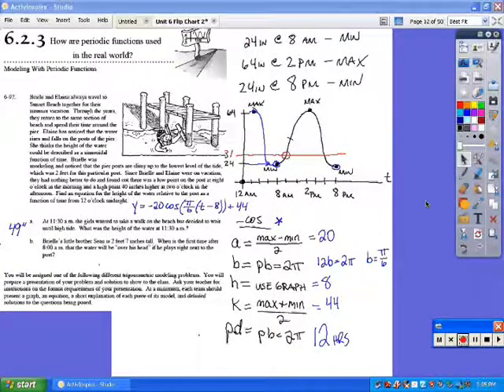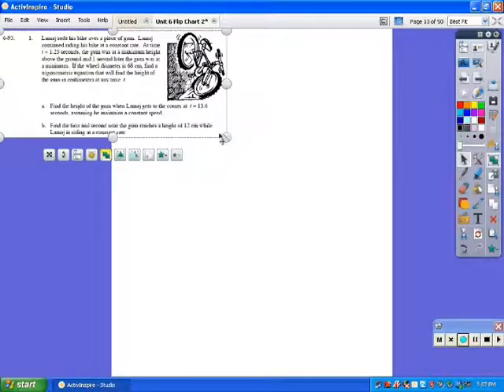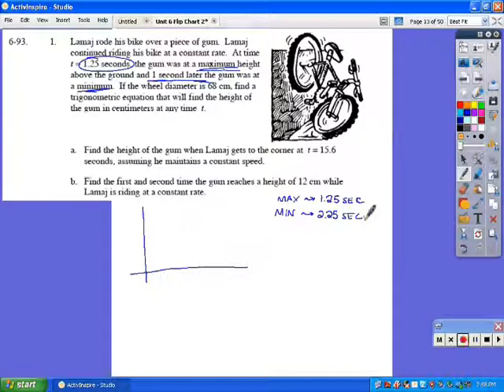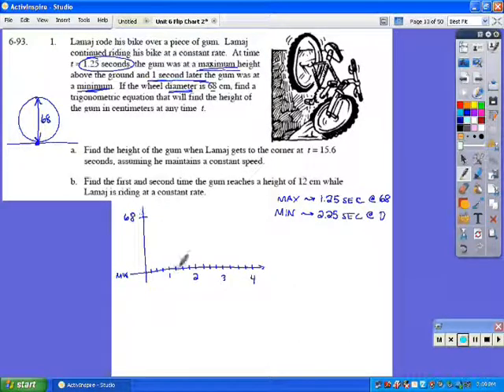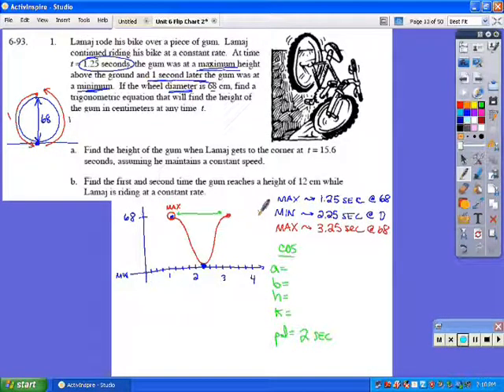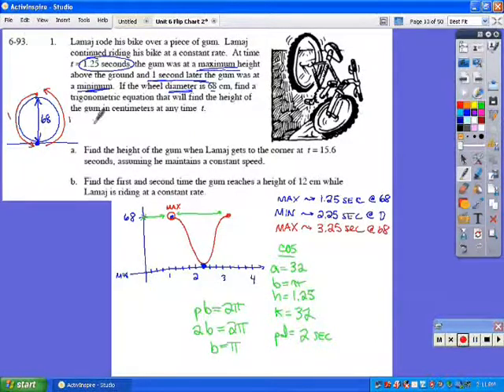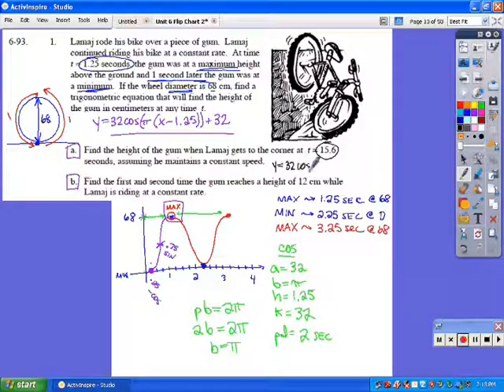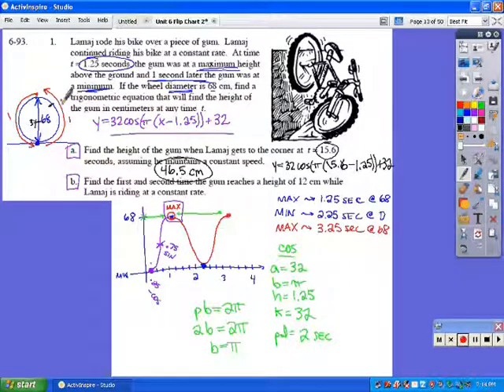Precalc Lesson 6 2 3 A